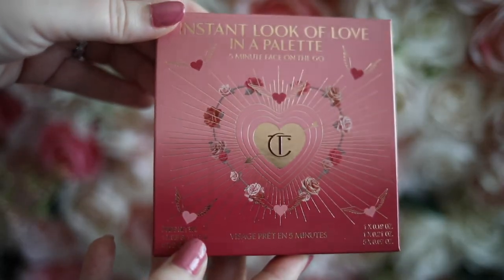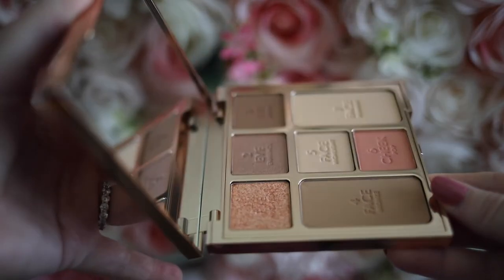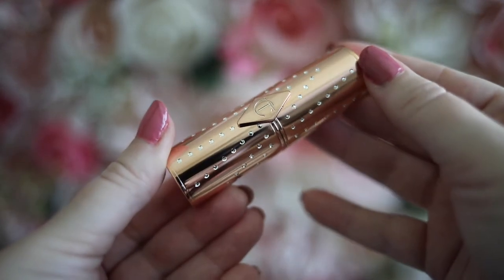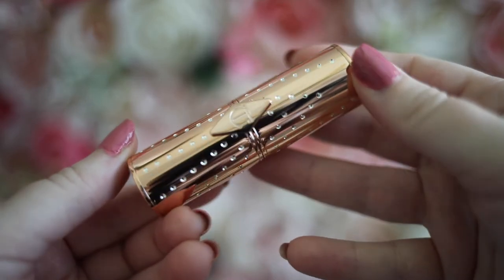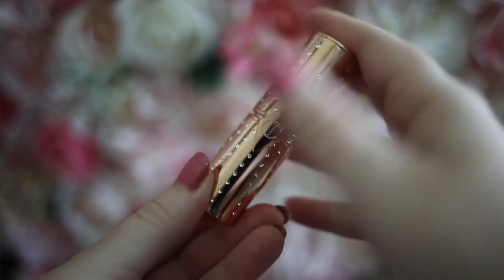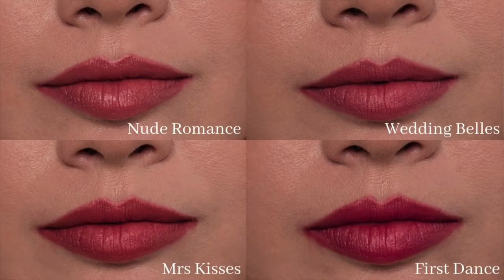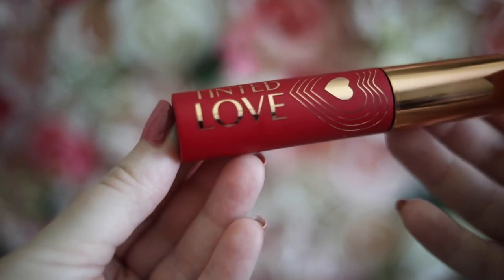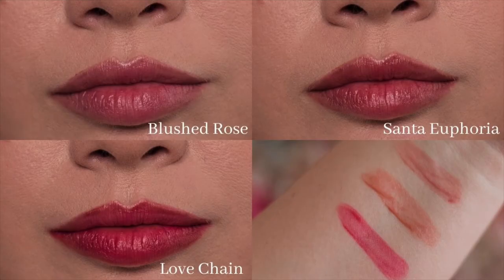Charlotte Tilbury LOOK OF LOVE Collection Review + Lipstick Swatches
Charlotte Tilbury Look of Love Collection - *LINKS BELOW*

Hi lovelies! I'm excited to share the Charlotte Tilbury Look of Love Collection including the Instant Look of Love Palette in Pretty Blushed Beauty, lipstick swatches of Nude Romance, Wedding Belles, Mrs Kisses and First Dance and Tinted Love lip and cheek tint swatches of Blushed Rose, Santa Euphoria and Love Chain. I am wearing all of the products in this video and sine this is the first time I'm wearing them, these are my honest first impressions of the Charlotte Tilbury Look of Love Collection. Which one is your favorite?

0:00 - Intro
1:02 - Pretty Blushed Beauty Face Palette Review
3:28 - Look of Love Lipstick Review and Swatches (Nude Romance, Wedding Belles, Mrs Kisses, and First Dance)
8:58 - Tinted Love Lip and Cheek Tint Review and Swatches (Blushed Rose, Santa Euphoria, and Love Chain)
13:32 - Outro

xo,
Lizzie

OUTFIT DETAILS:

White Puff Sleeve Lace Top -
Hair Extensions (use LIZZIEINLACE for $25 off!)-

CHARLOTTE TILBURY LOOK OF LOVE COLLECTION

Instant Look of Love Palette in Pretty Blushed Beauty -
Nude Romance Lipstick -
Wedding Belles Lipstick -
Mrs Kisses Lipstick -
First Dance Lipstick -

Blushed Rose Lip and Cheek Tint -
Santa Euphoria Lip and Cheek Tint -
Love Chain Lip and Cheek Tint -

CAMERA EQUIPMENT:

Canon g7x Camera -
Canon t6i Camera -
Canon 35mm 1.8 Lens -
Canon 50mm 1.2 Lens -
Neewer Ring Light -
Neewer Box Light Set -
Blue Snowball Ice Mic -
Rode Mic -